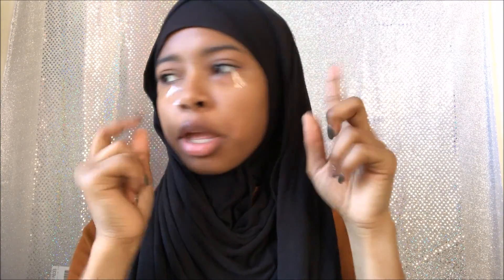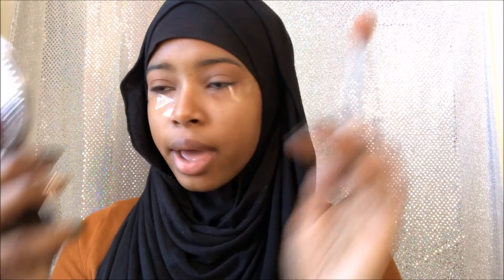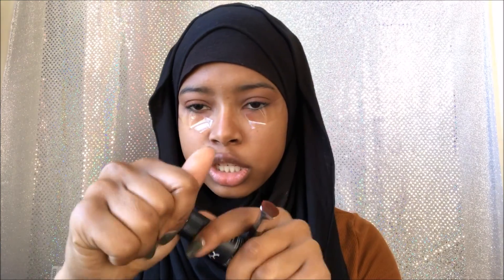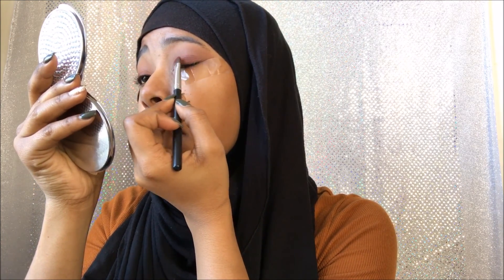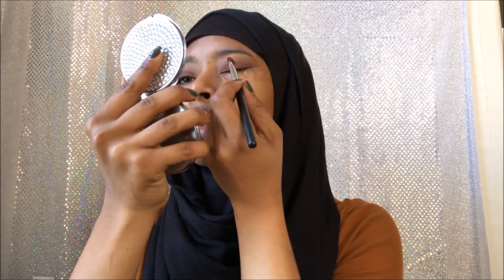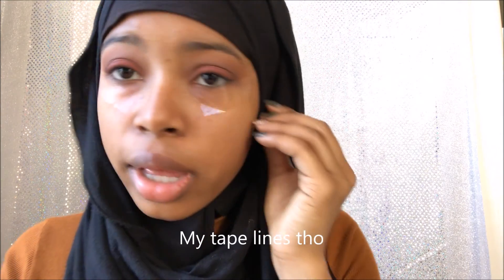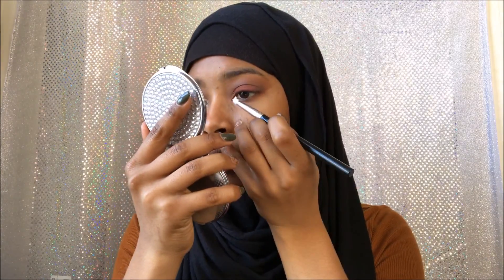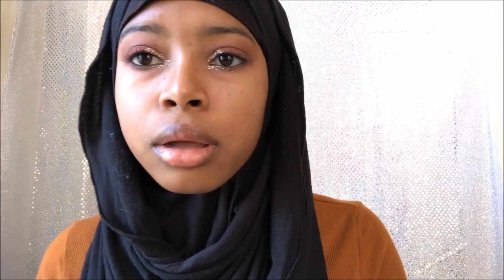Glitter Inner Corner Tutorial |Easy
HI guys this is my first tutprial so it is def not perfect but it'll get better and better.